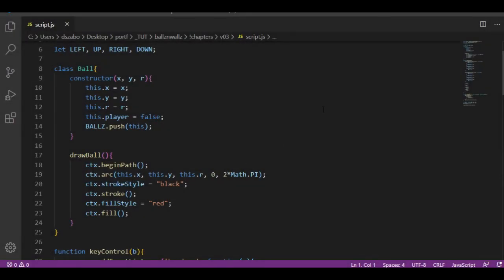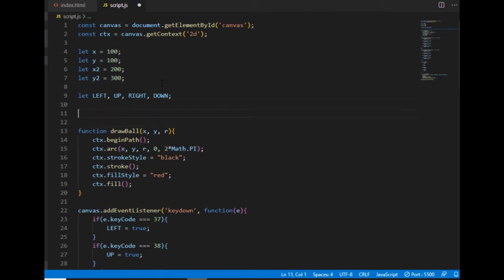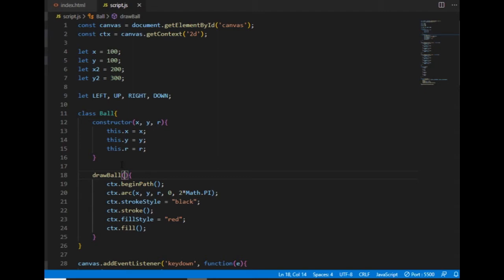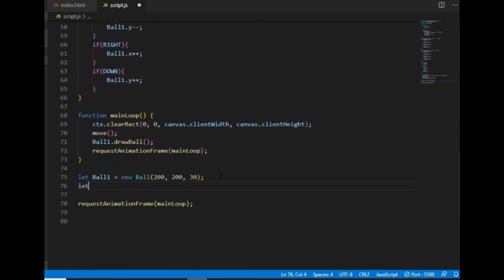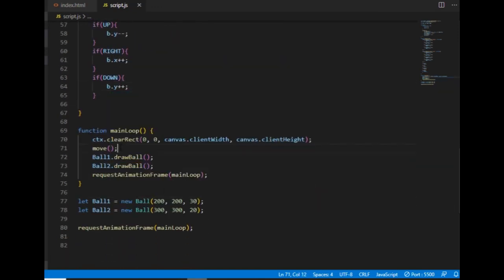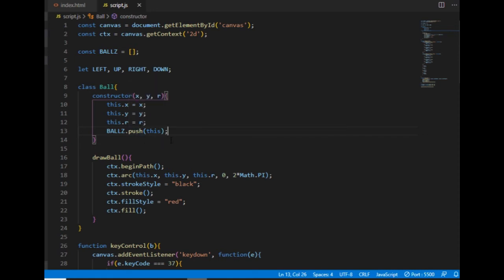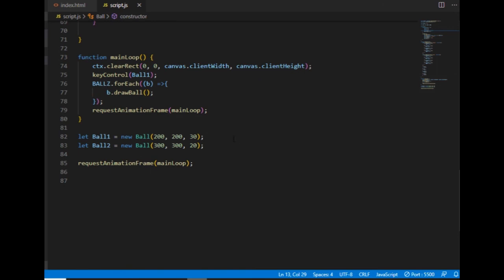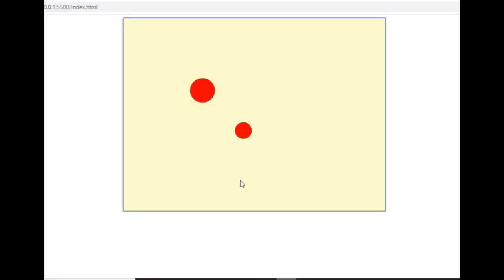2D Physics Engine from Scratch (JS) 03: The Ball Class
Creating a ball class and start working with its methods and properties.